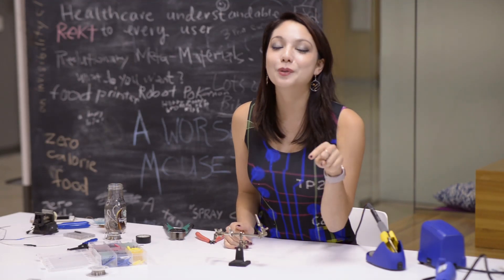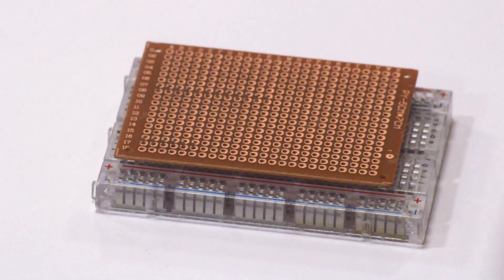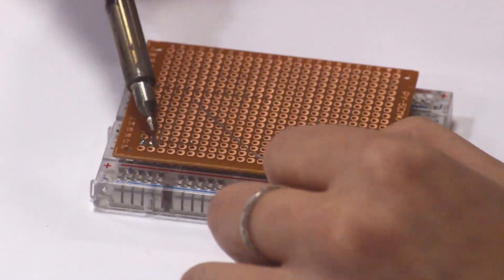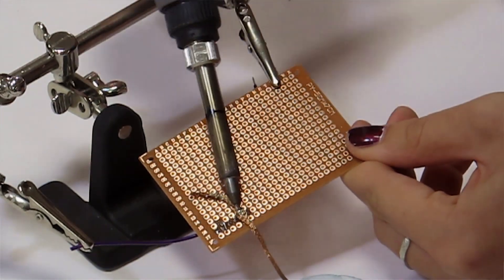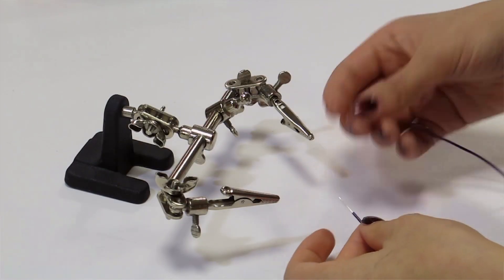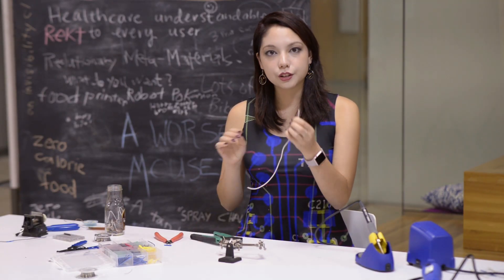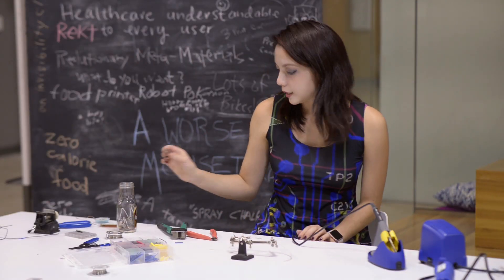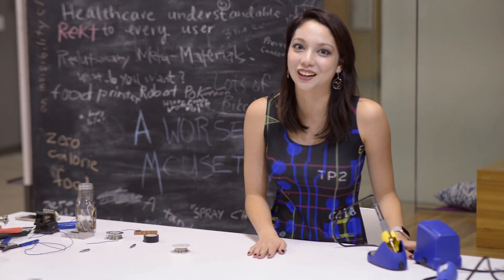HOW TO SOLDER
Ever wanted to wield an extremely hot metal point with the precision of an artist and background of an electrical engineer? Then pay attention!

Here we will teach you the basics of through-hole soldering, splicing, and desoldering (because making mistakes is inevitable).

*Xyla's Note: The soldering iron I'm using here is the Hakko FX-888D. I love it, swear by it, and have abused it terribly yet it fights on. Obviously it's a little on the higher end, and the techniques I'm showing work with every and any iron.

**Xyla's Note #2: The dress I'm wearing was custom made and a birthday gift so I have no idea where it came from. Sorry!! Good luck and let me know :) There is a circuit board dress (amongst gear, code, and other nerdy dresses)

**Xyla's Note #3: I make a sarcastic joke about RoHS in the video, but the reality is that unless you are working on military grade applications, you should really use RoHS solder. I always do! Environmental and health regulations exist for a reason! ;)

Colored Hook-Up Wire Kit
Xyla’s Favorite Hakko Soldering Iron
Solder Braid
Helping Hand
For sneak previews and behind-the-scenes shenanigans, follow us all over the internet:
Twitter: @BeautyAndBolt (Character Limit! Don't blame us)
Facebook: Beauty and the Bolt or /beautyandthebolt

All of our music is written just for us by the incredible Alexander Parrish!